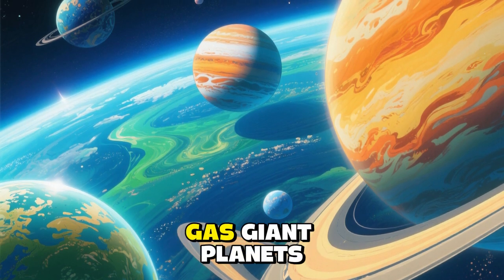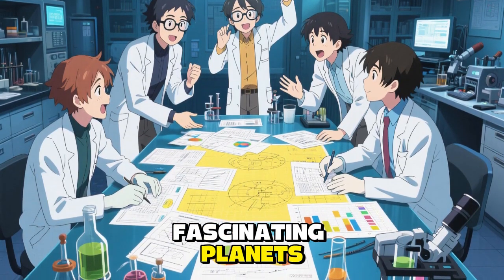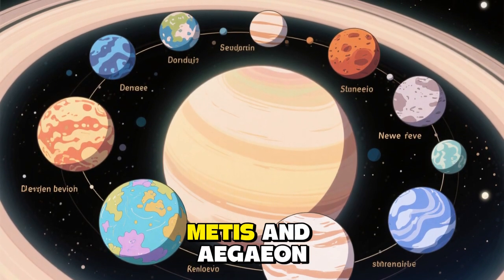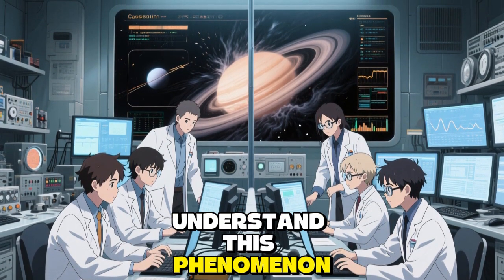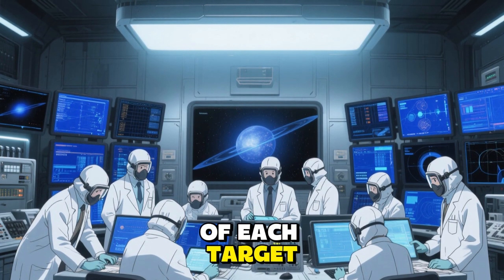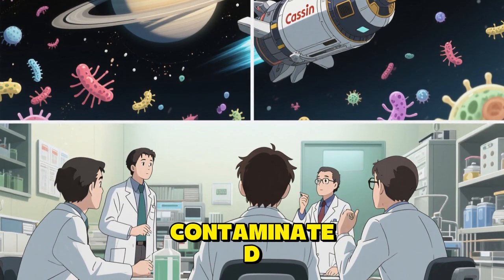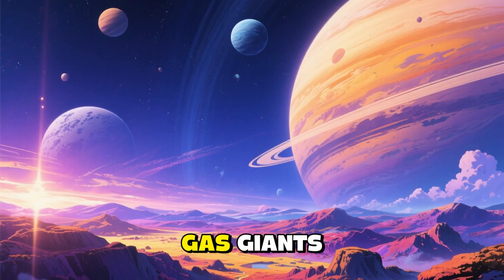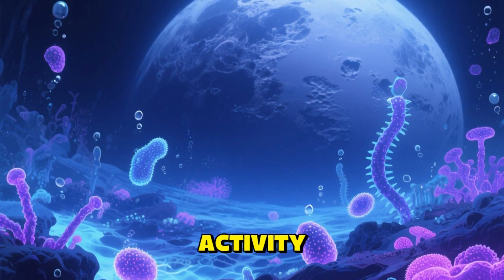The Untold Truth About Jupiter, Saturn, Uranus & Neptune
The gas giants of our Solar System are far more mysterious than most of us were ever taught. Jupiter, Saturn, Uranus, and Neptune hide secrets that challenge everything we thought we knew about planets. From raging storms bigger than Earth, to hidden oceans, diamond rain, and magnetic fields unlike anything else in the cosmos — these worlds continue to surprise scientists with their untold truths.

In this video, NanoSphere takes you on a journey through the strangest, most fascinating discoveries about the gas giants. Are these planets just frozen giants of gas, or do they hold clues about the origins of our Solar System — and maybe even life itself?